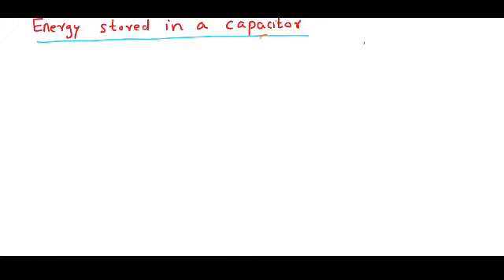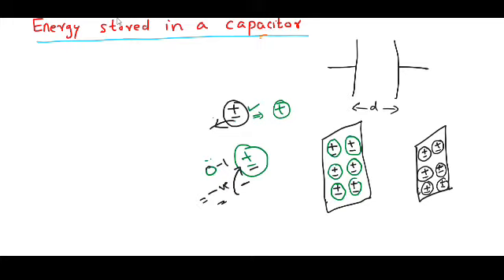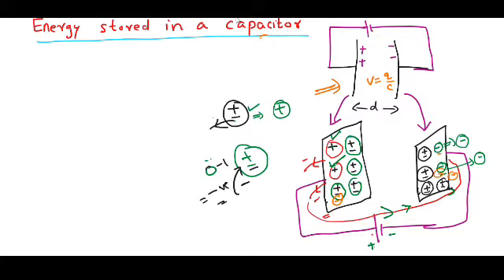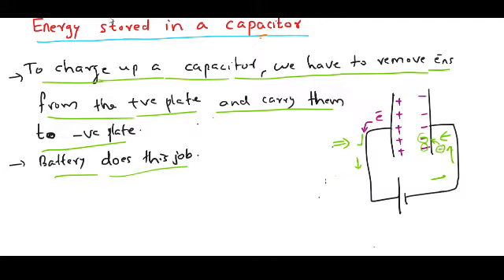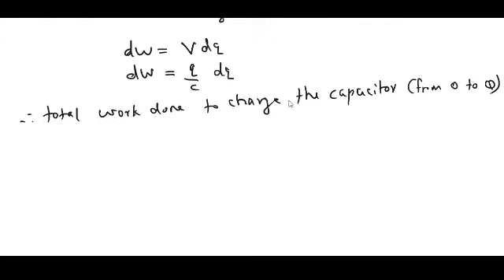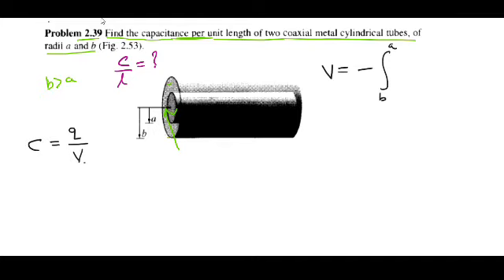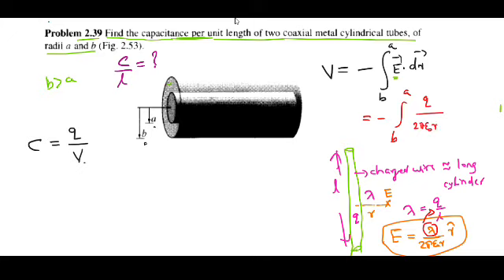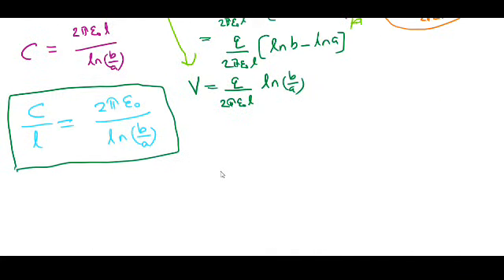Energy Stored in a Capacitor & Capacitance of Two Coaxial Metal Cylindrical Tubes | Lecture 11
Explained the charging of a capacitor and derived an expression for the energy stored in a capacitor. An unsolved problem in Griffith's textbook that is to find the capacitance of two coaxial metal cylindrical tubes of inner radius 'a' and outer radius 'b' has been solved.